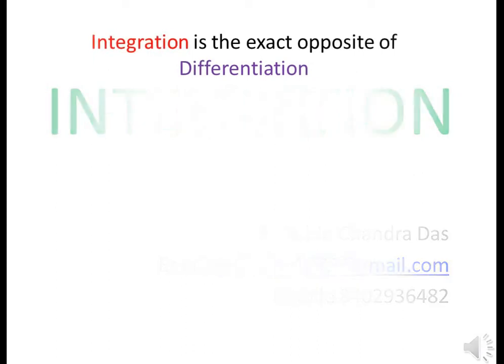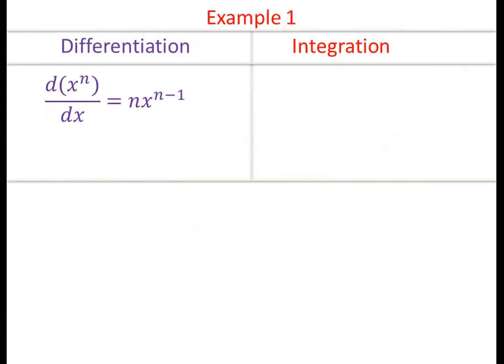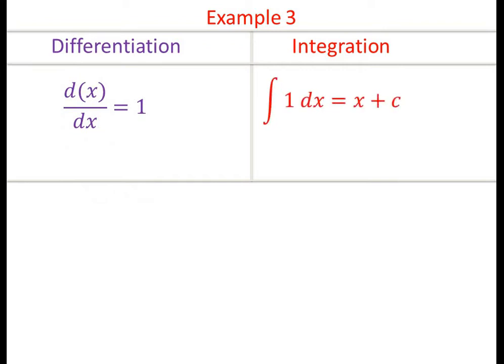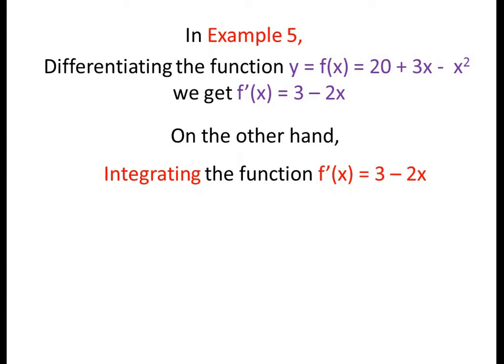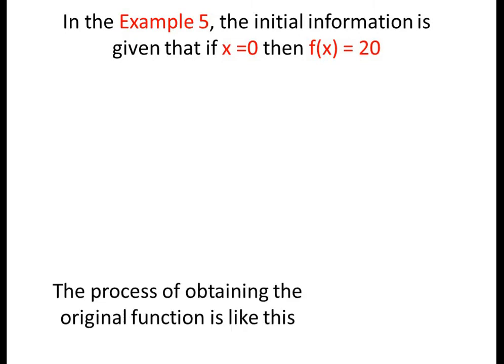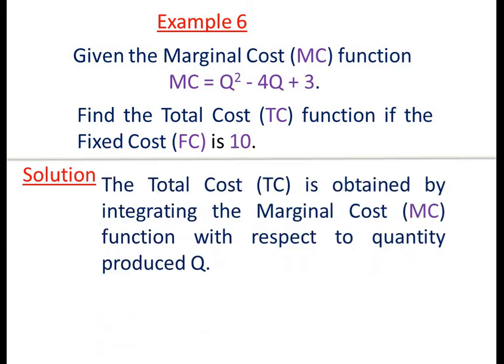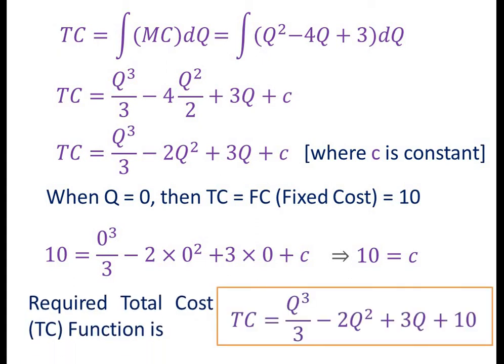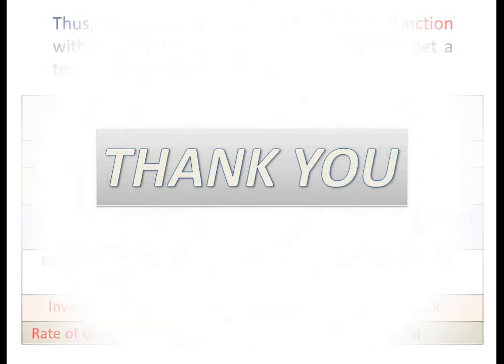Integration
What exactly is integration?
What is integration with example?
What is a integration in math?
How do you use integration?